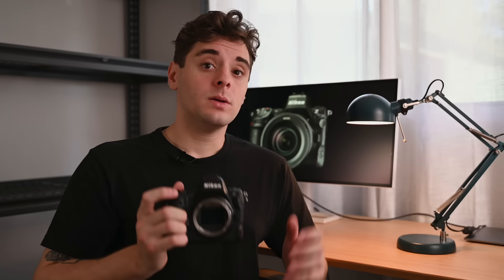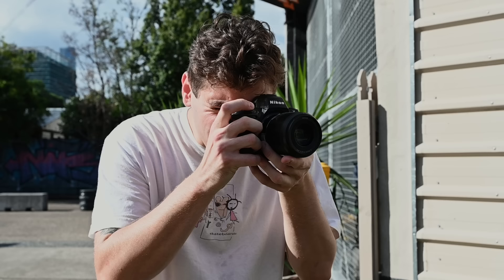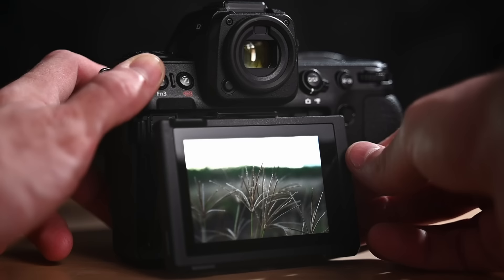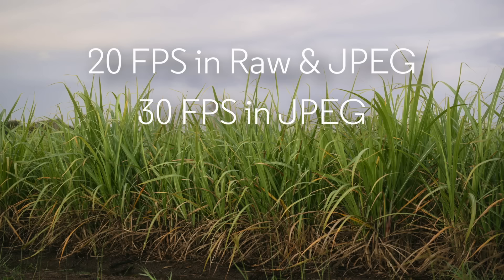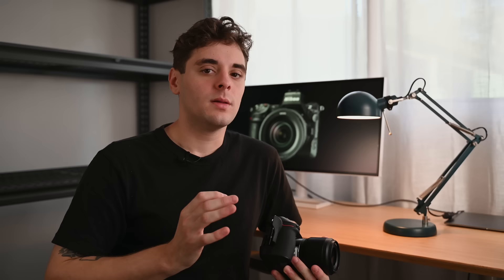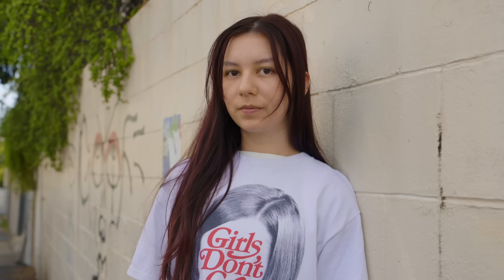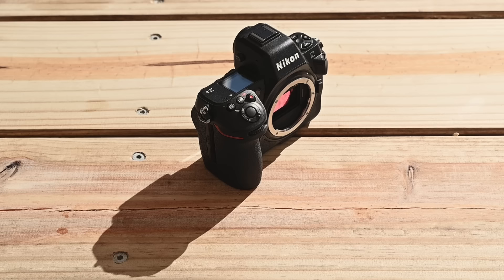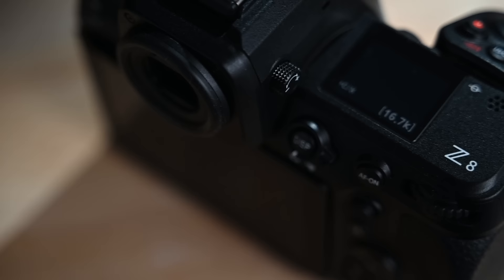Nikon Z8 Product Review | CameraPro Australia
The z8 represents the pinnacle of modern camera engineering, designed specifically to meet the needs of discerning creatives who demand nothing but the best in terms of both photo and video performance. Boasting a 45MP full-frame stacked sensor that works in tandem with the powerful EXPEED 7 processor, the Z8 provides unparalleled image quality and speed of operation, while its advanced autofocusing system ensures that every shot is captured with pinpoint accuracy.

Watch our product review now to find out more about its incredible features!

VIDEO TEAM
Videographer & Editor: Jacob Pace

ABOUT CAMERAPRO
CameraPro is a photographic equipment store providing 100% Australian stock with two stores in Brisbane, Australia. We are for photographers, and by photographers. CameraPro has been supporting the photographic community in Australia for over 10 years.